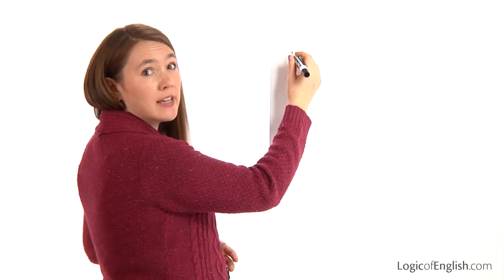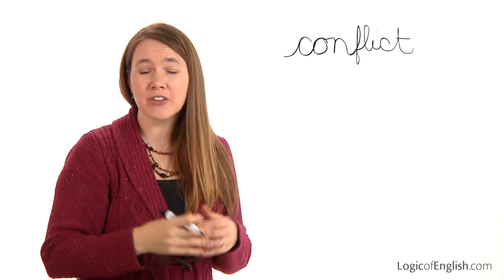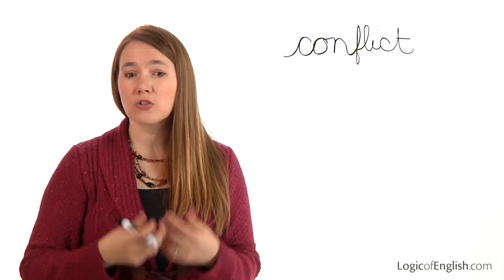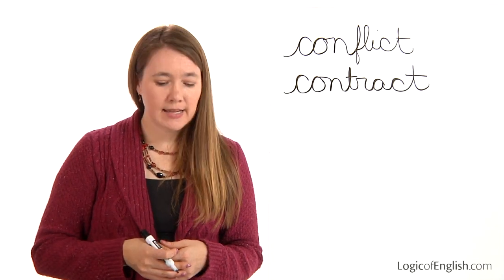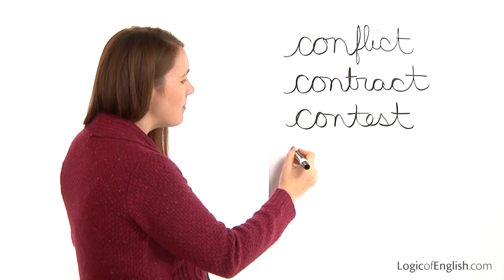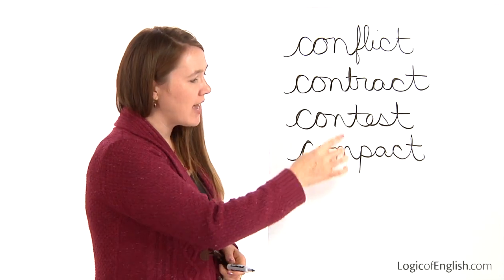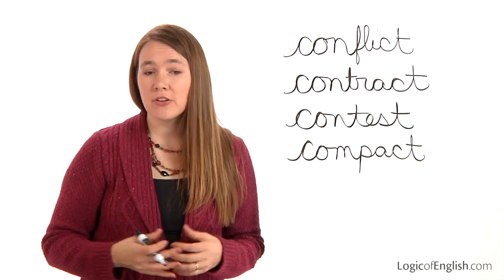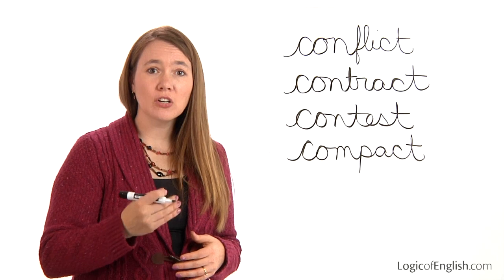Morphology Lesson 1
When morphology is combined with phonograms and spelling rules, virtually every word can be explained logically. This is because English spelling seeks to balance the sounds of the language with the fact that those sounds sometimes shift in pronunciation when adding a suffix or a prefix. Learn more about how to leverage morphology to help students spell better and master vocabulary more efficiently.

The average adults knows 40,000 words. A well educated adult knows 200,000 or more. Learning morphology, or how words are constructed in English, is an essential key to building a large vocabulary. In this video, Denise Eide, author of "Uncovering the Logic of English" and the Logic of English curriculum, introduces the importance of morphology in the study of English.

For more information about the Logic of English, visit us